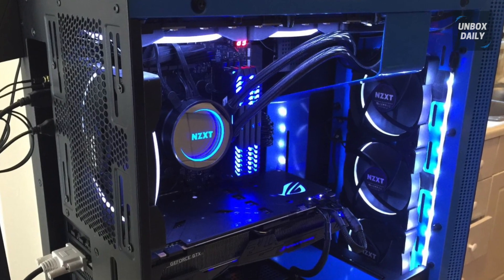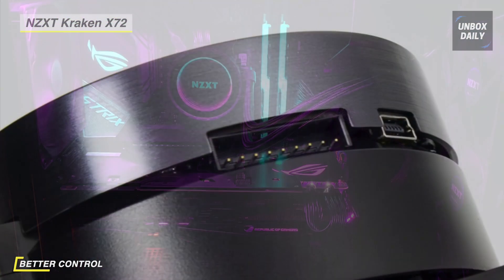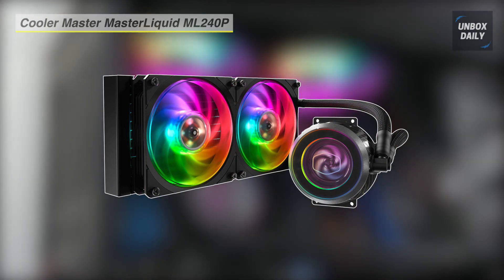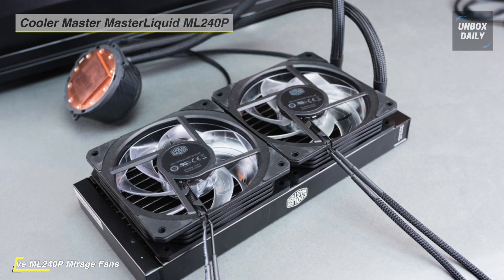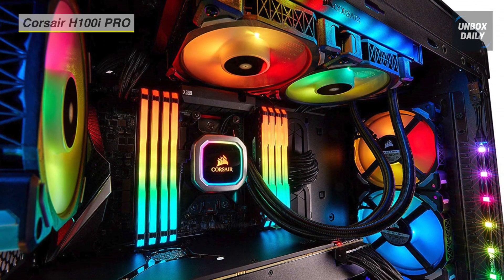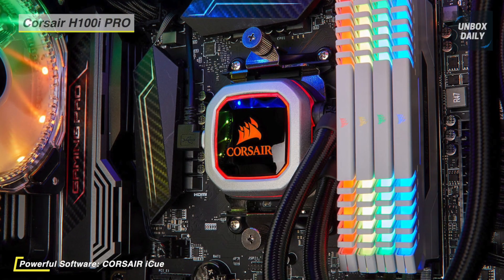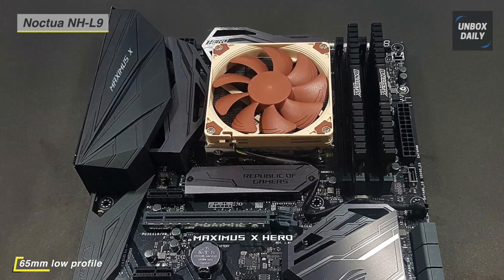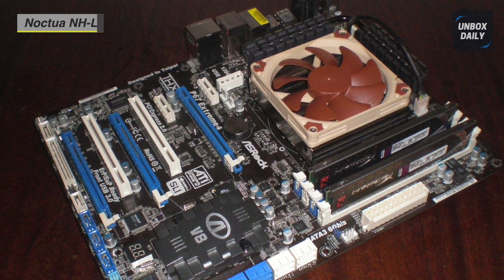TOP 6: BEST CPU Cooler [2021] | Liquid v/s Air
• Noctua NH-D15

• Cooler Master Hyper 212

• Noctua NH-L9

• Corsair H100i PRO

• Cooler Master MasterLiquid ML240P

• NZXT Kraken X73

The Best CPU Cooler In 2021 • For Latest Updates!

TIMESTAMPS
00:00 Intro
00:36 NZXT Kraken X73
01:49 Cooler Master MasterLiquid ML240P
02:56 Corsair H100i PRO
04:00 Noctua NH-L9
05:04 Cooler Master Hyper 212
06:21 Noctua NH-D15

You need the best CPU cooler you can get, whether you're aiming for world-record overclocks or just a PC that doesn't get loud under load. Picking the right cooler for your best CPU is a crucial decision in any PC build or upgrade. It can make a huge difference in temperatures, noise, and performance -- significantly if you're overclocking. So here we will show you the best CPU coolers in 2021.